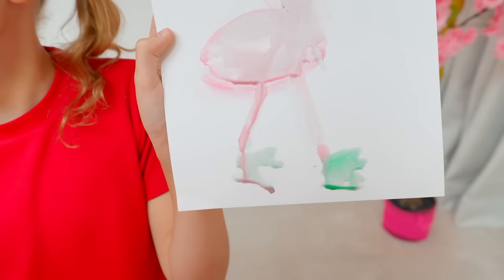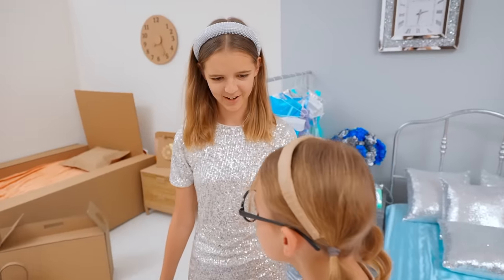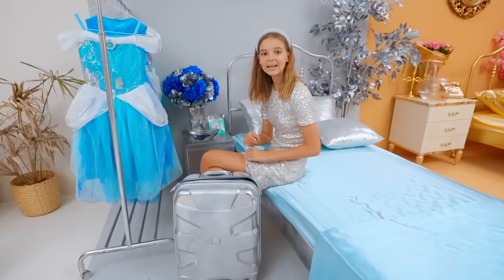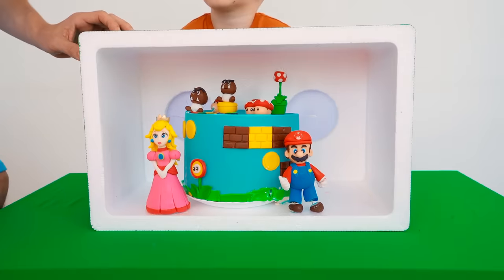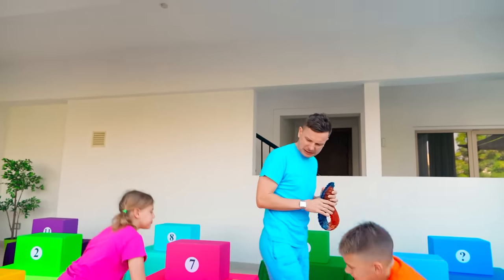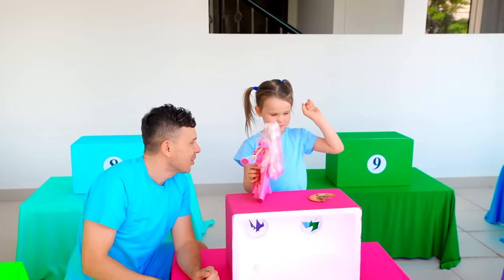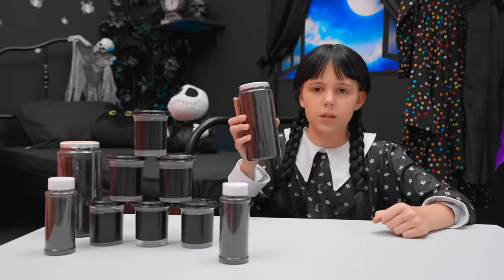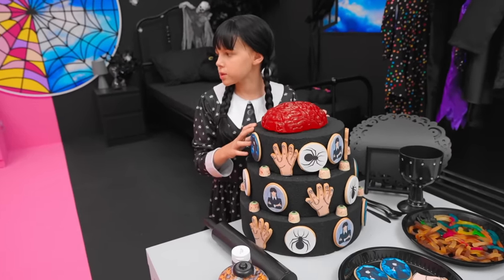Five Kids Who Draws it better takes the Prize | Art Challenge + more kids videos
A new video, "Five Kids Who Draws it better takes the Prize | Art Challenge"